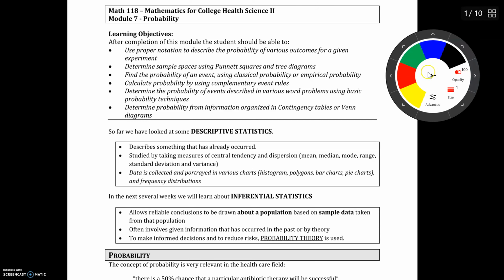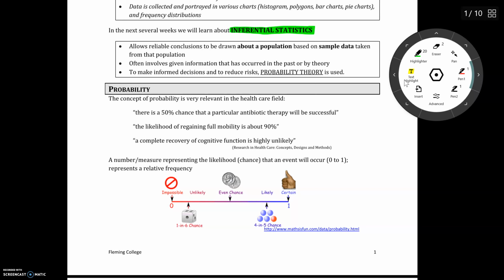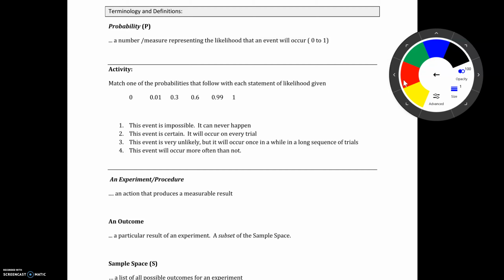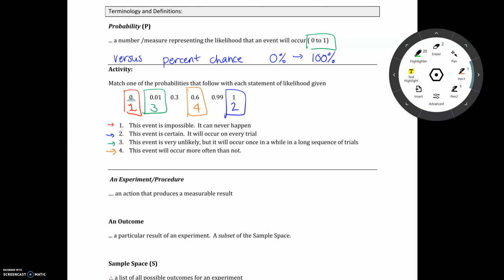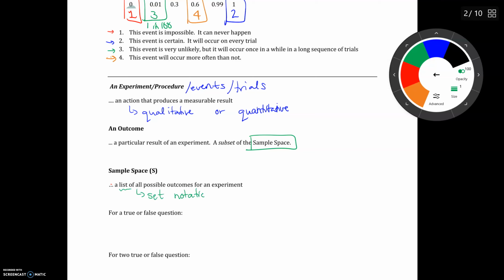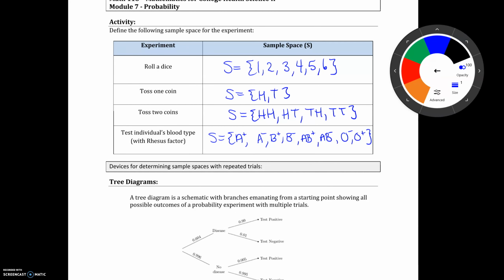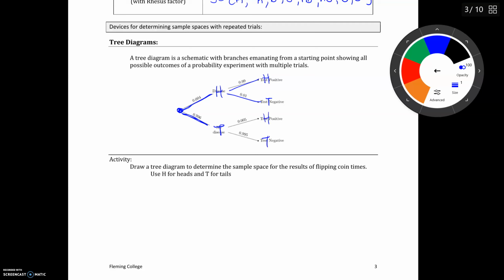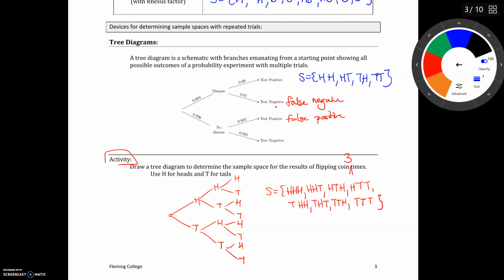MATH118 - Part 1: Probability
This video introduced the foundation language required for working with probability: sample space, outcome, event.  Tree diagrams are also introduced